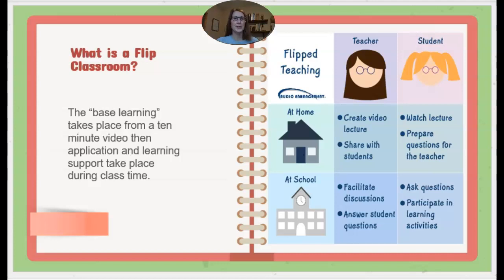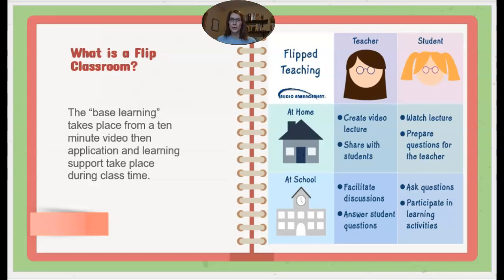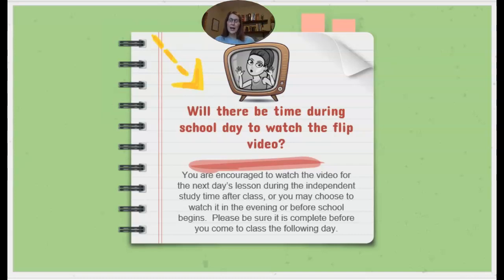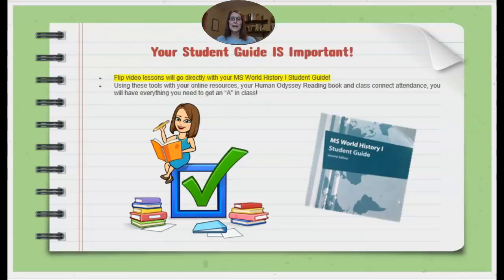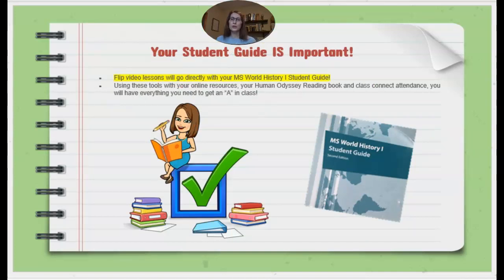What is a Flip Video